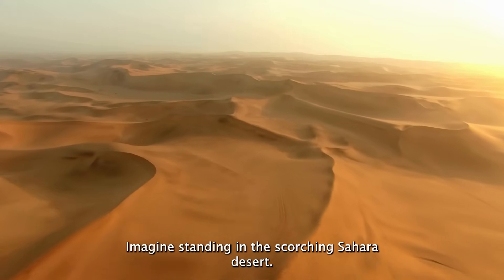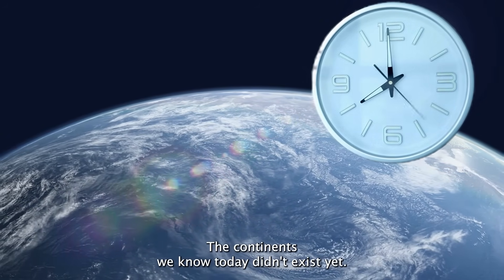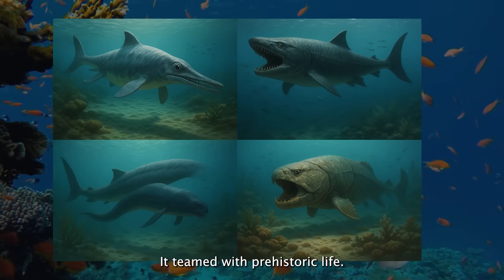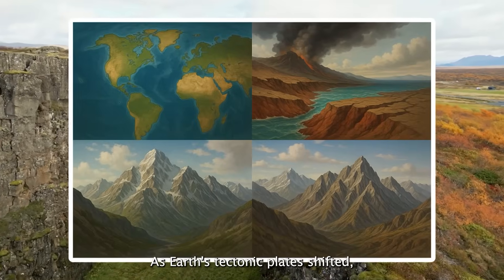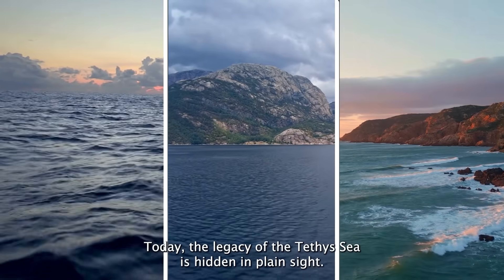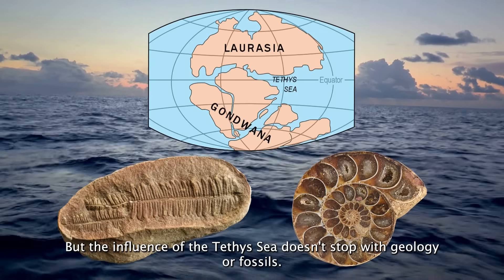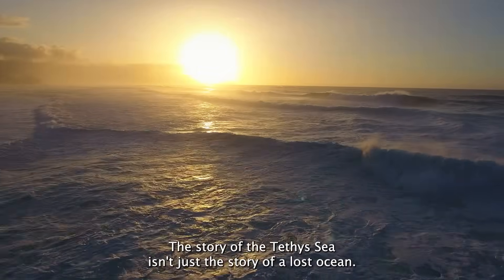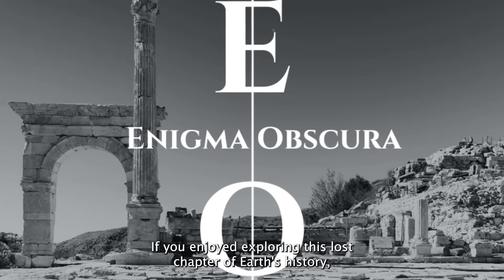The Forgotten Ocean That Vanished from Earth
🌊 Long before today’s oceans took shape, the Tethys Sea stretched across the Earth — a massive body of water that once divided continents and shaped the world we know today.

Over millions of years, the Tethys vanished, leaving only traces locked within mountains, fossils, and hidden geology. But its disappearance tells the story of how continents collided and reshaped our planet.

In this video, we’ll explore:
 • Where the Tethys Sea once existed 🌍
 • How plate tectonics caused its disappearance 🪨
 • The fossils and mountains it left behind ⛰️
 • And why understanding it matters for Earth’s history.

A forgotten ocean. A vanished world. And a mystery written in stone.

Thank you all so much for watching and for the support on the channel! It really does mean a lot to me. Cheers!